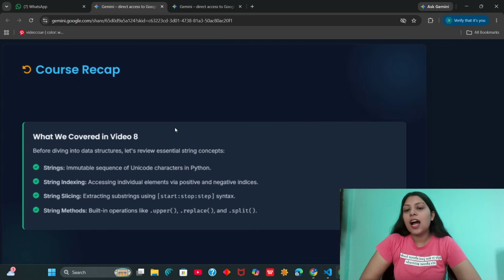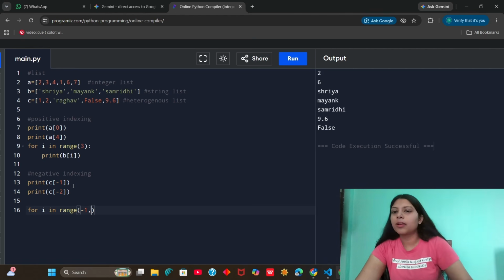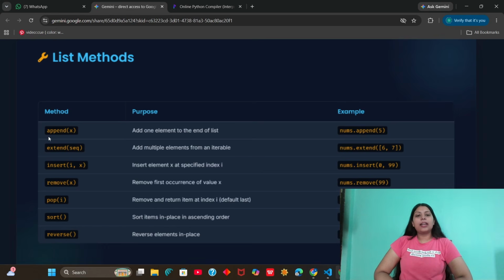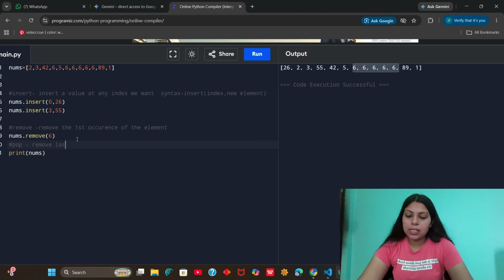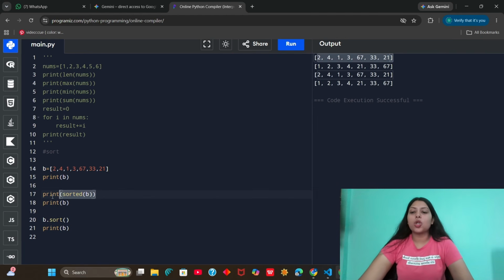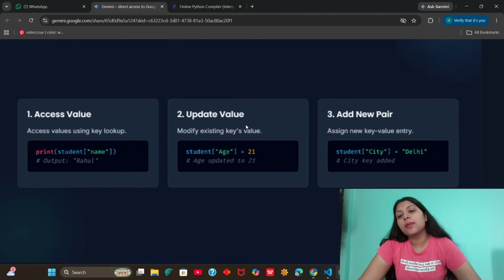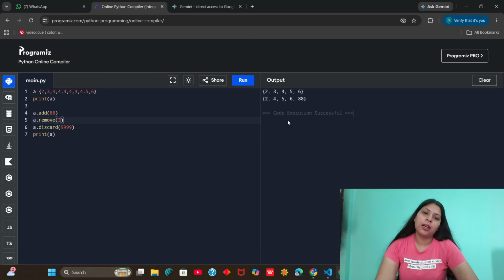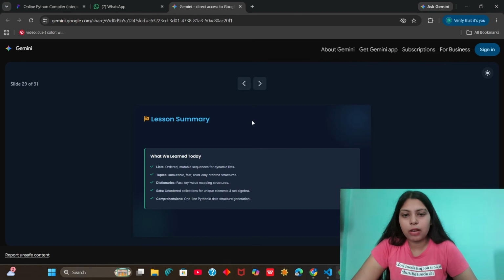Python Collections Explained | List, Tuple, Dictionary & Set | Complete Guide | Python Pro9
In this video, you'll master Python Collections from scratch. We cover everything you need to know about Lists, Tuples, Dictionaries, and Sets with clear explanations and practical examples.

📚 What you'll learn:
What are Python Collections?
Python Lists
Python Tuples
Python Dictionaries
Python Sets
Differences between List, Tuple, Dictionary & Set
Common methods and operations
Real-world examples

Whether you're a complete beginner or preparing for coding interviews, this video will strengthen your Python fundamentals.

Learn Python from basics to advanced concepts in a structured step-by-step series.